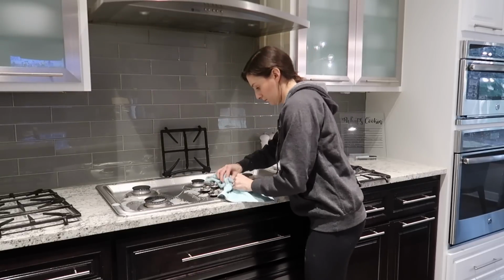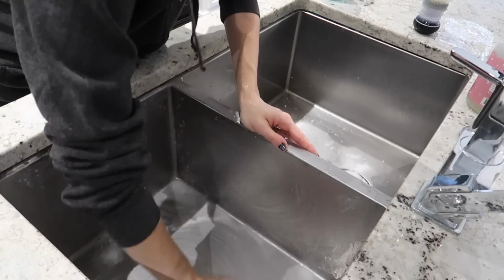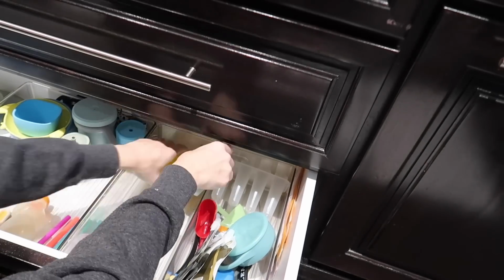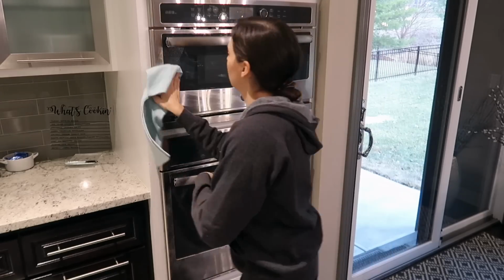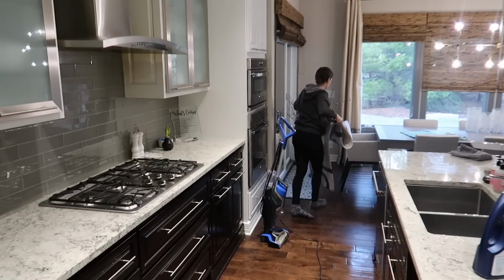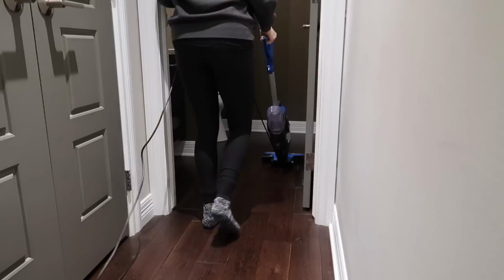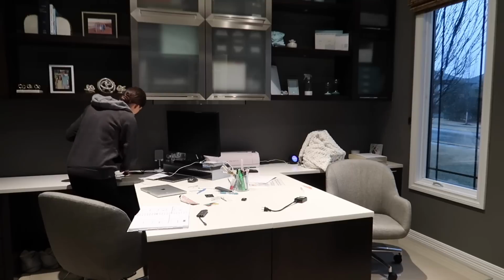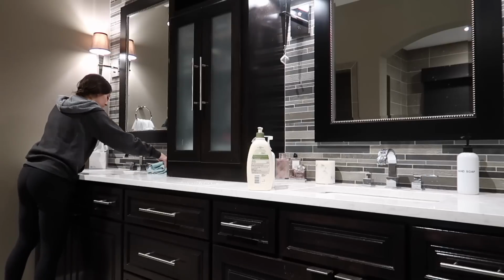QUICK WEEKEND KITCHEN DEEP CLEAN // Cleaning Up the House on a Busy Weekend + Sophisticated Satruday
*HELPFUL LINKS*
Wet Dry Vac